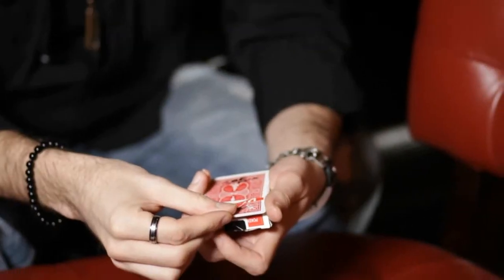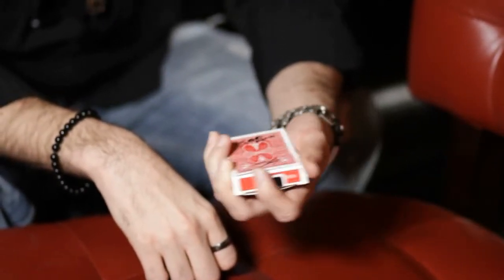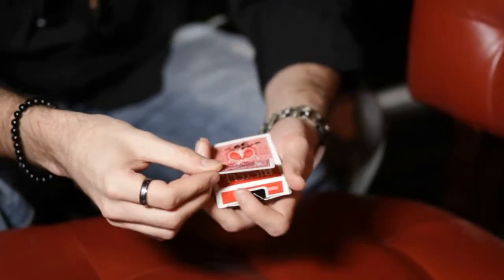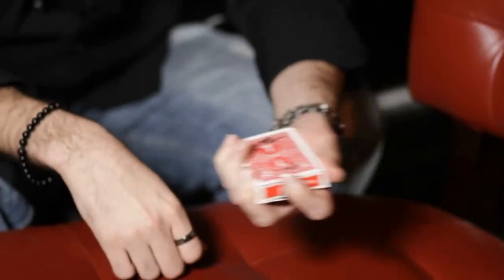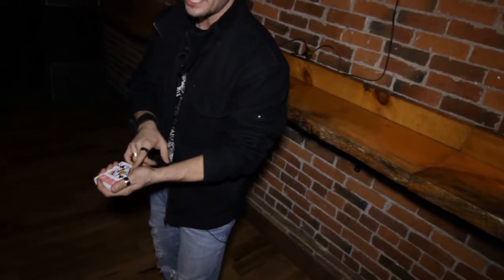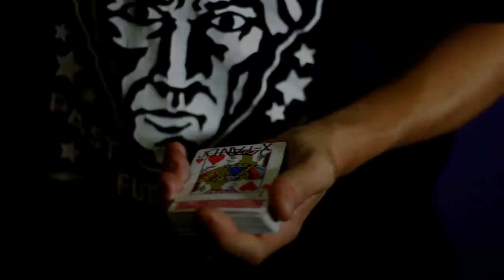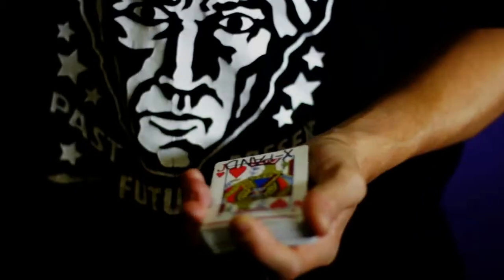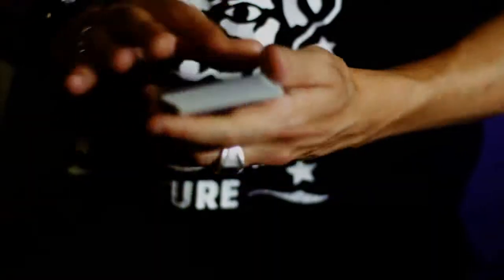Xpand (Props and DVD) by Christyrious, Brandon David, and Paper Crane Productions